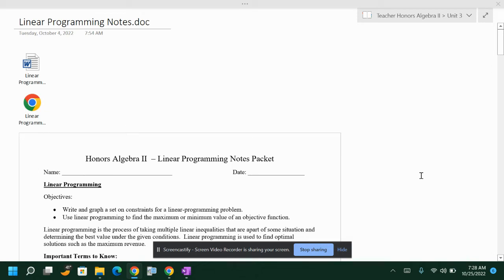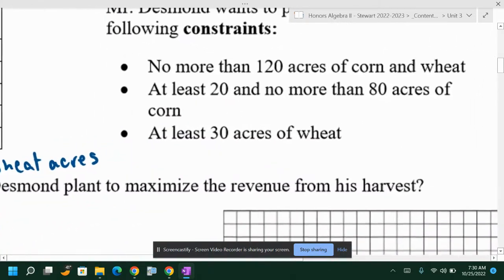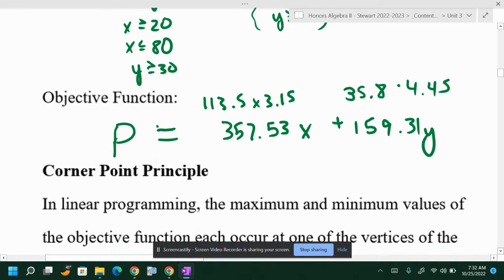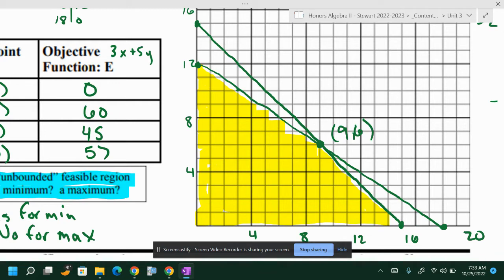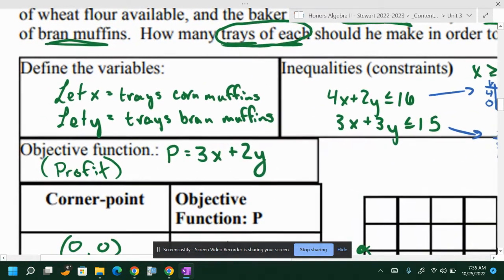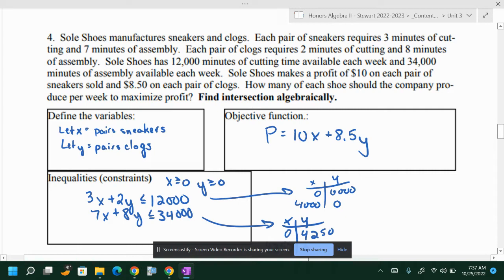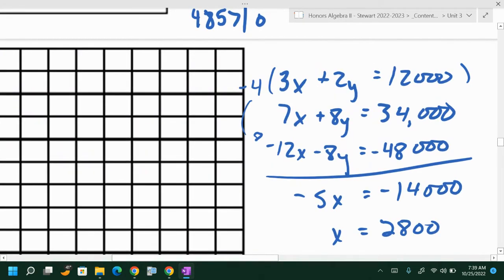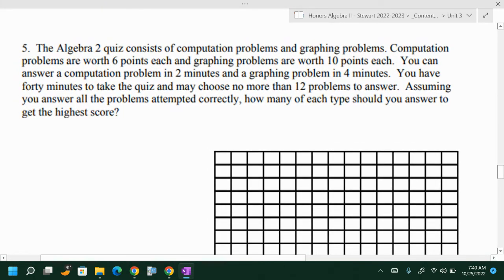Linear Programming Honors Algebra II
Linear Programming Honors Algebra II Stewart